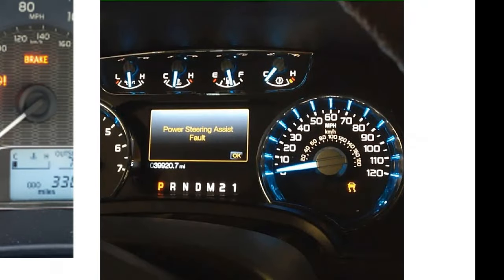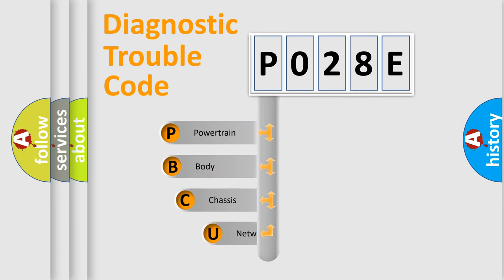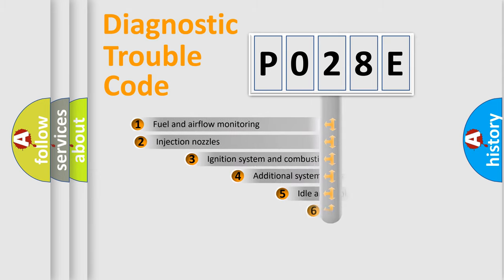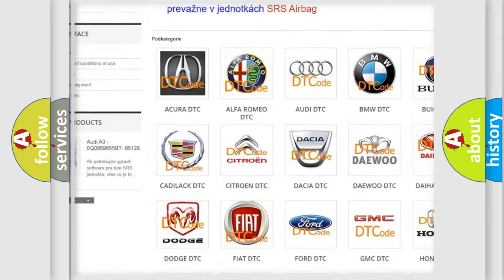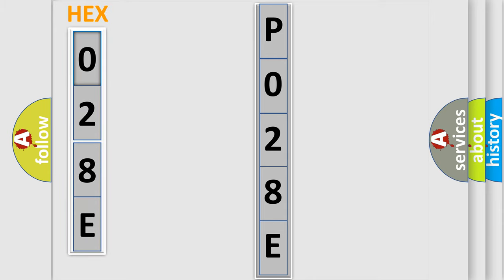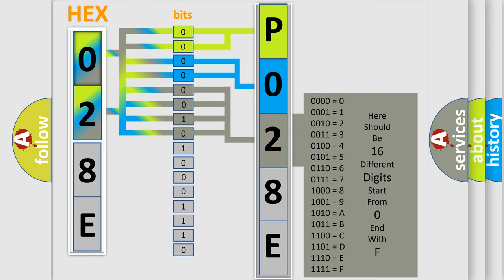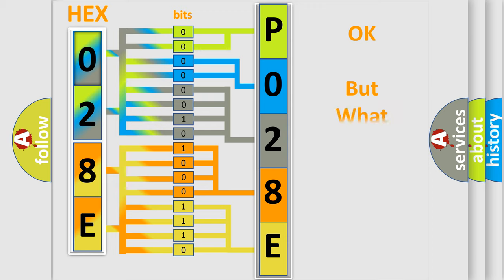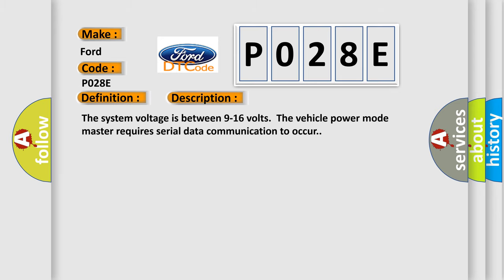DTC Ford P028E Short Explanation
Contents:
0:21 Basic DTC analysis according to OBD2 protocol standard.
1:48 Insight into programming
2:58 A diagnostically understandable description of the Diagnostic Trouble Code
3:05 Basic error definition

Make:
Ford
Code:
P028E
Definition: